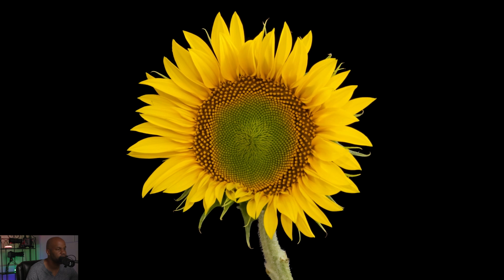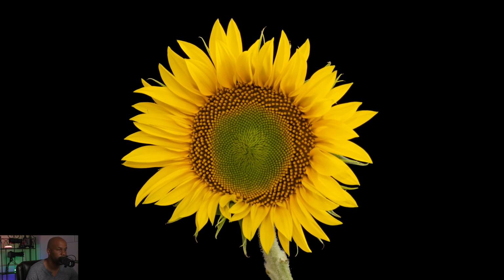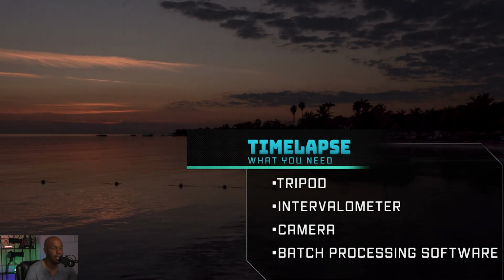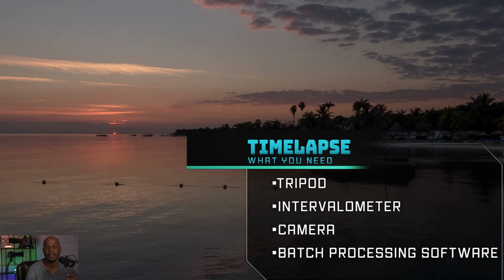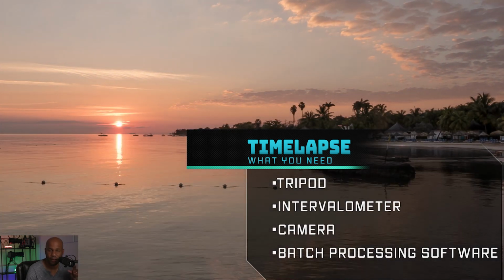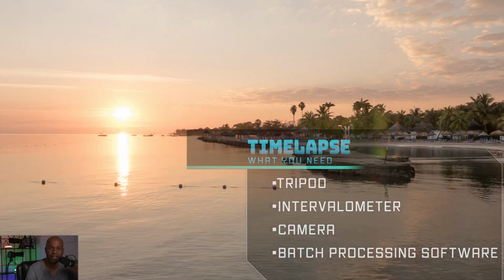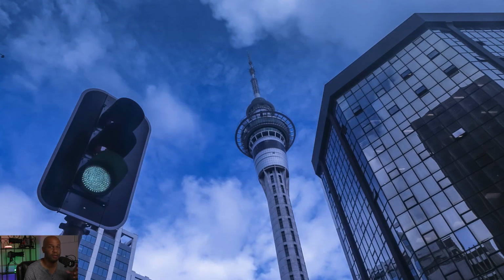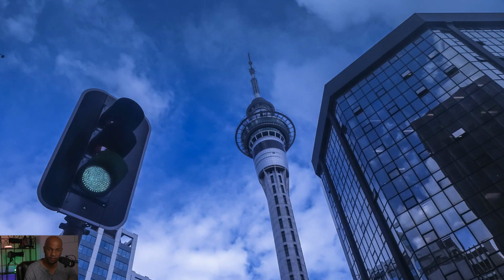Understanding Types of Photography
In today's video, we'll discuss the different types of photography. I'll be showing you a few different pictures and explaining the techniques you would use in order to achieve that type of photo.

Equipment used:
Canon R5
Shure Microphone
Aperture Light